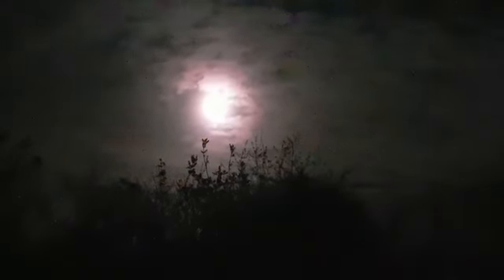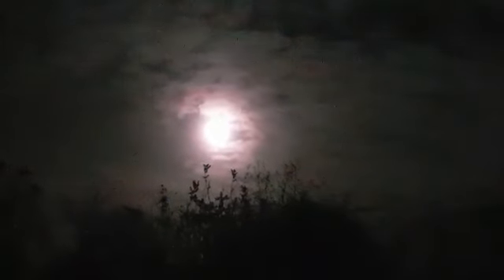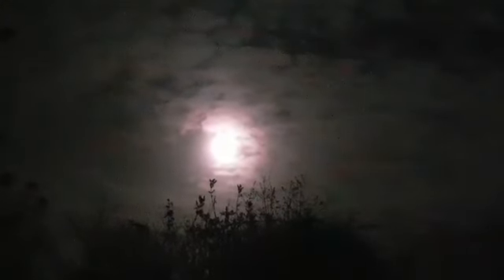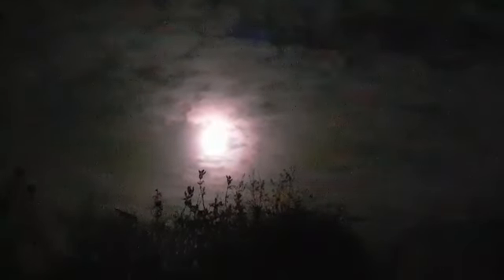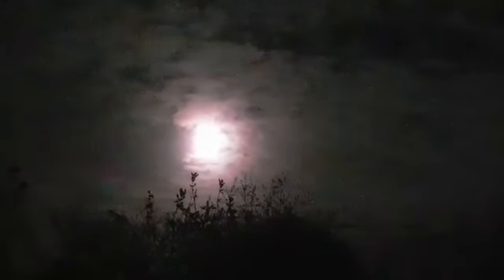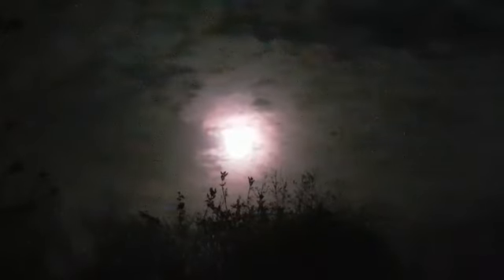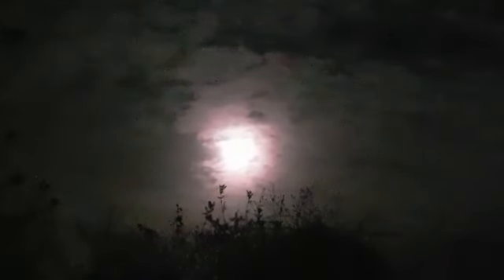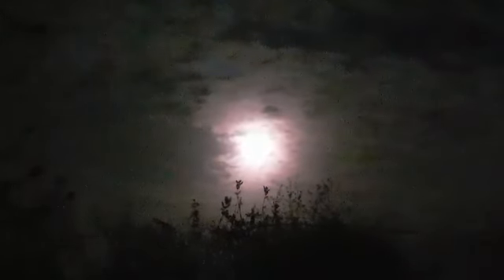Tales from Susie's Garden - The Full Moon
Learn about 'The Pink Moon' with Susie